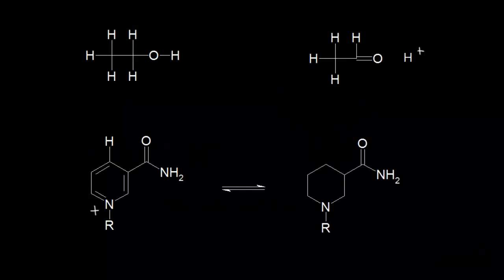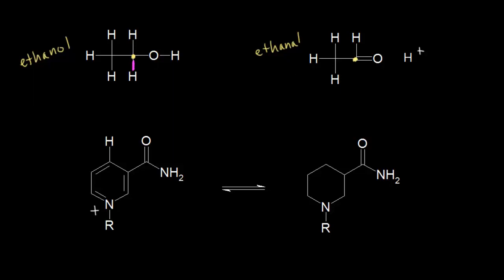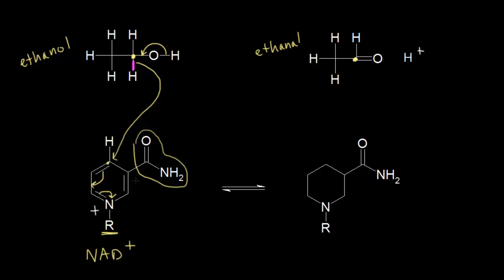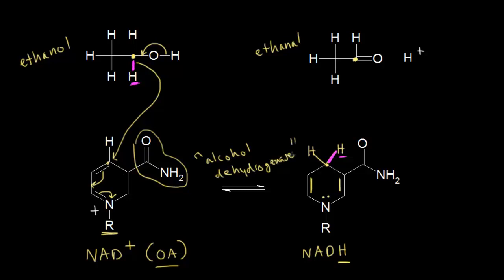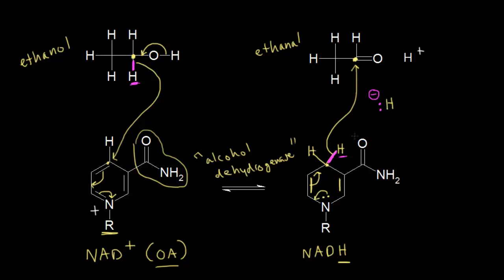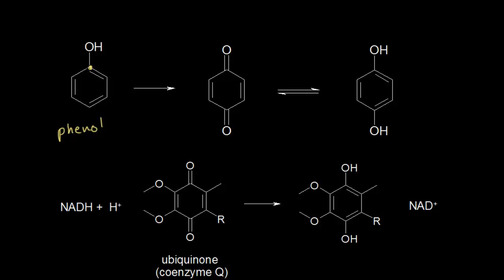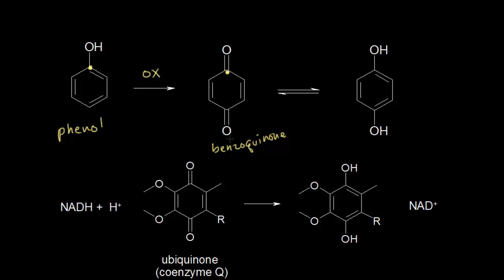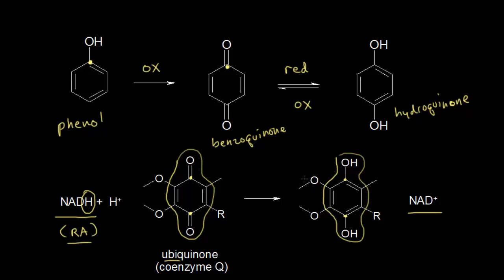Biological redox reactions of alcohols and phenols | Chemical Processes | MCAT | Khan Academy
Created by Jay.